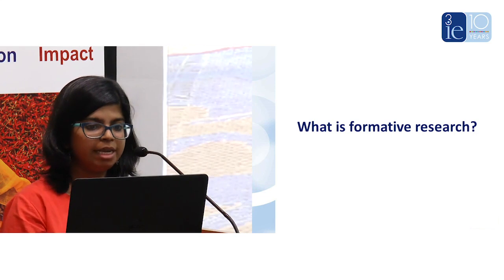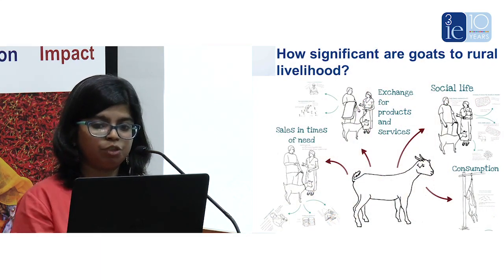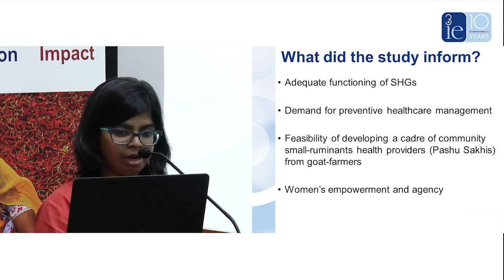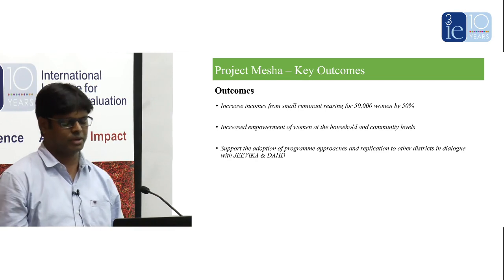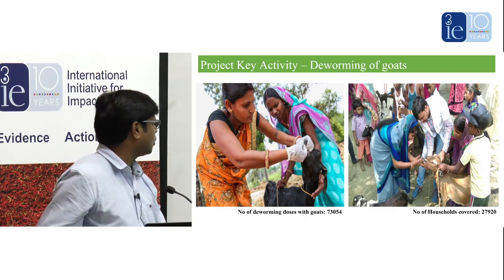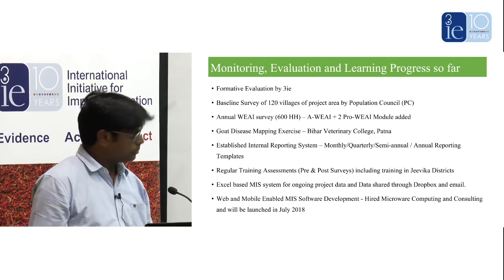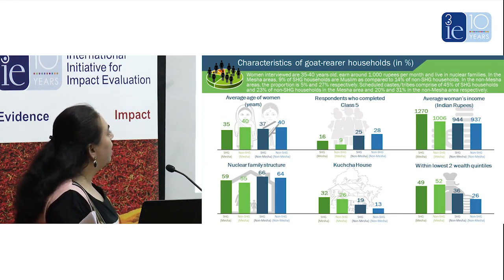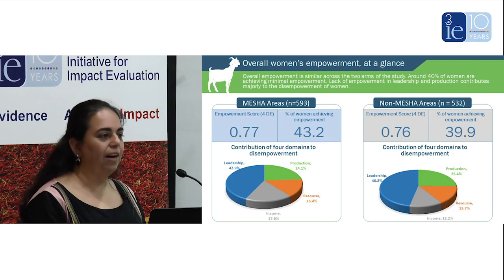Transforming the lives of women through productivity improvements in small ruminants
Project Mesha is a community-based programme that aims to improve the quality of life of landless and marginal farming households in four blocks of Muzzaffarpur district in Bihar by developing the potential of goat farming. Seventy per cent of landless households supplement their livelihood through goat rearing. This programme benefits the women who rear them and their animals. 3ie conducted a formative evaluation study in collaboration with the Aga Khan Foundation, the implementing organisation, to gain a contextual understanding of goat rearing, management practices and the associated demand and supply constraints that helped inform better implementation of the project. Priyanka Dubey will discuss major findings from the study and how it helped develop the output and outcome indicators that could be tracked at baseline, midline and endline, of an impact evaluation.

Speaker: Priyanka Dubey, research associate, 3ie